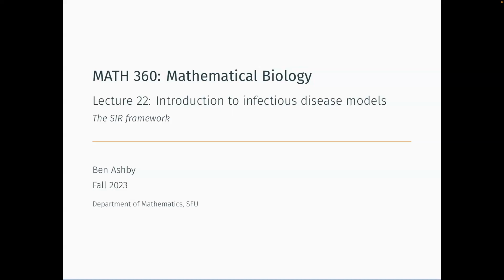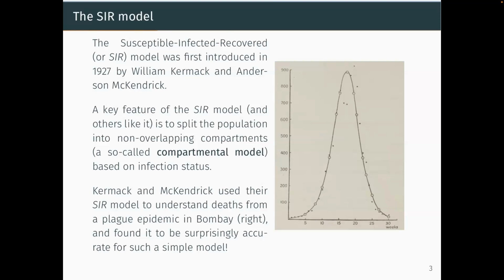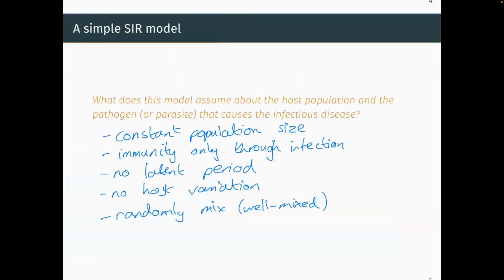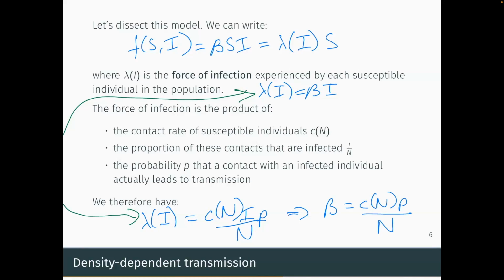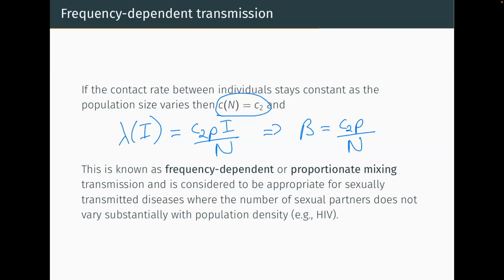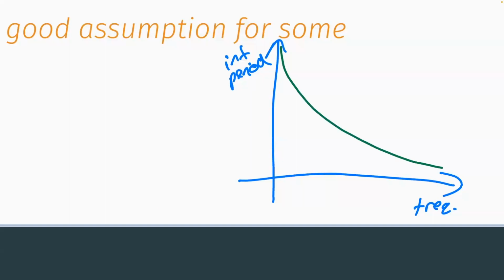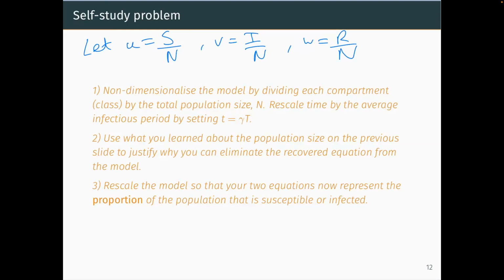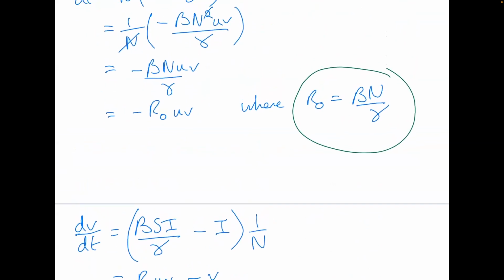MATH 360 - Lecture 22 - Introduction to infectious disease models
Mathematical epidemiology. The SIR framework. Density- and frequency-dependent transmission. Average infectious period.